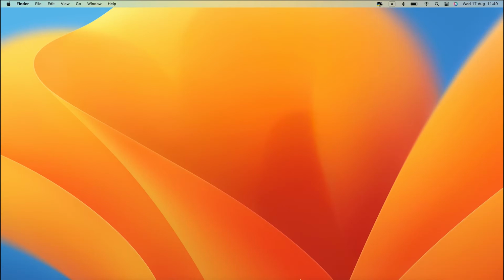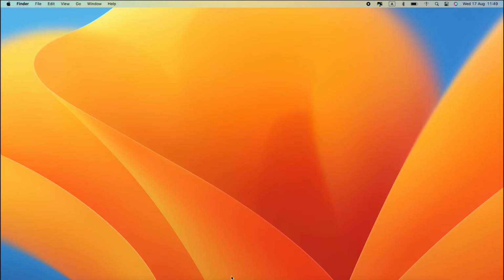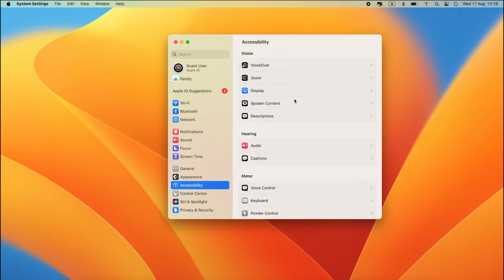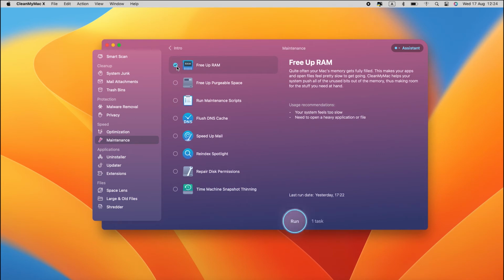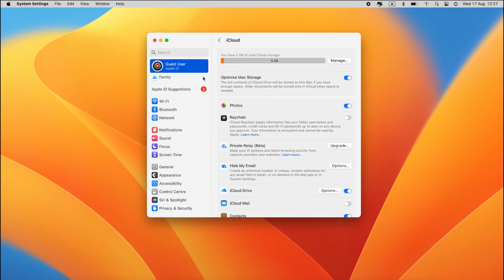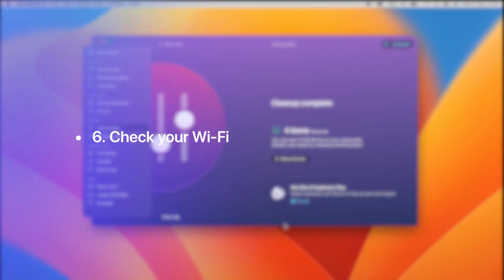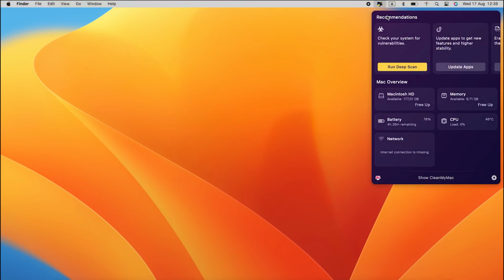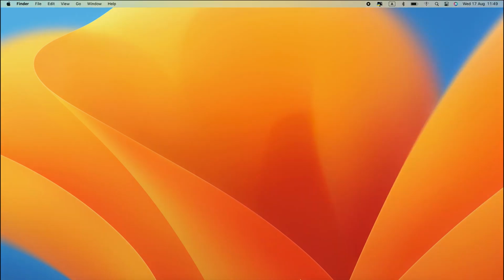7 Easy Ways to Speed Up macOS Ventura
Today, I’m going to share 7 ways to optimize and speed up macOS Ventura.

Before you jump into troubleshooting mode, make sure you're running the most recent version of macOS Ventura and that all your apps are up-to-date. And, of course, don't underestimate the power of a simple restart.

How to speed up macOS Ventura:

#1 Close browser tabs

#2 Reduce transparency and effects
Open System Settings. Then, click Accessibility and Display.

#3 Carry out maintenance
Use the CleanMyMac X Maintenance module.

#4 Manage syncing
Open System Settings.
Click Apple ID - iCloud - iCloud Drive - Options.
Uncheck the Desktop & Download folder.
Click Ok.

#5 Stop programs opening at start-up
Open CleanMyMac X.
Click Optimization - View All Items - Launch Agents - Remove.

#6 Check your Wi-Fi

#7 Look for CPU- and memory-intensive apps
Click on the CleanMyMac X icon in the toolbar. Then, click on the Memory and CPU buttons to quickly see which apps are slowing your Mac down.

Contents:

00:00 - Intro
00:25 - Start with simple tricks
00:45 - Close browser tabs
01:00 - Reduce transparency & effects
01:24 - Run maintenance tasks
01:55 - Manage sync preferences
02:27 - Remove startup items
02:51 - Check Wi-Fi connection
03:15 - Quit memory-consuming apps
03:58 - Outro